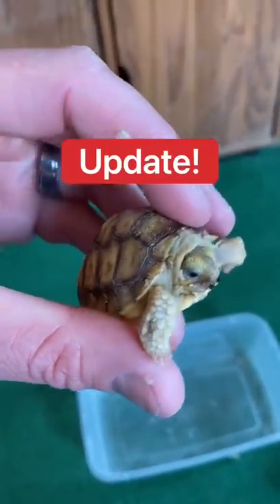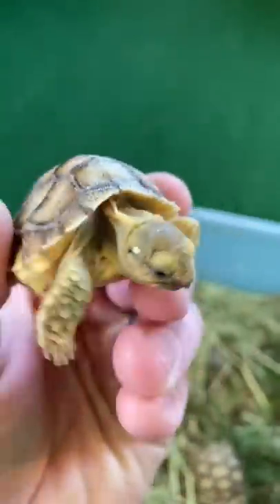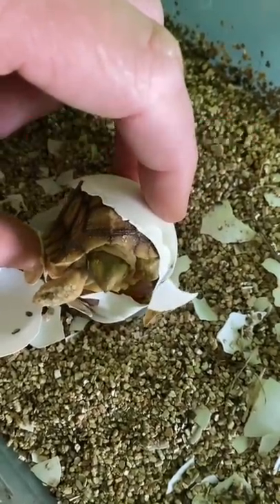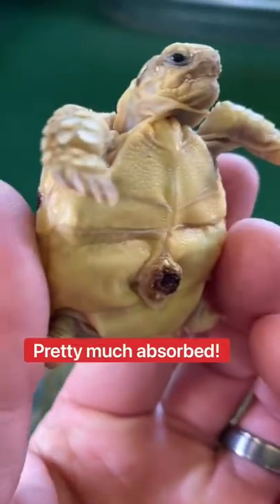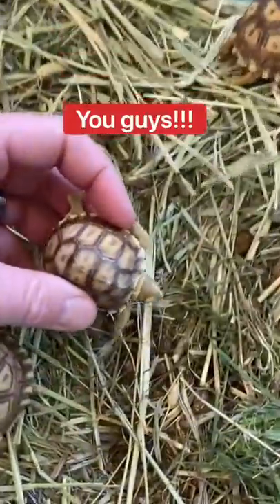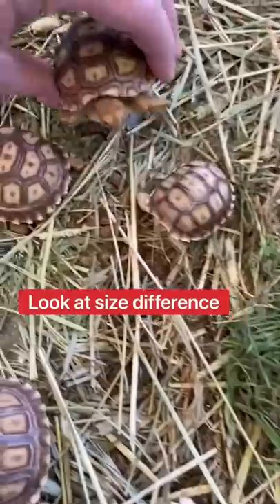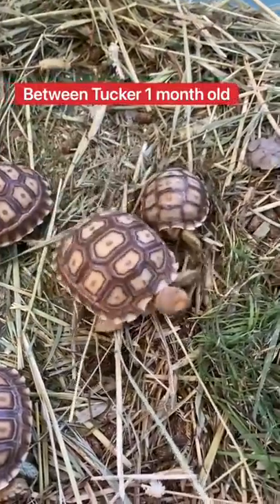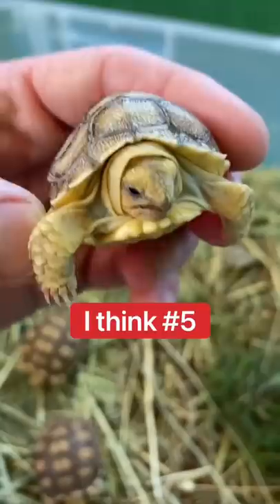Baby Tortoise #5 Update!!! 😊🐢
Baby Sulcata Tortoise #5 update!!!